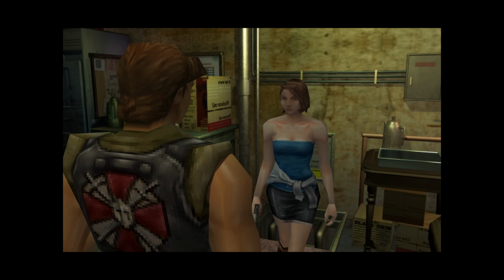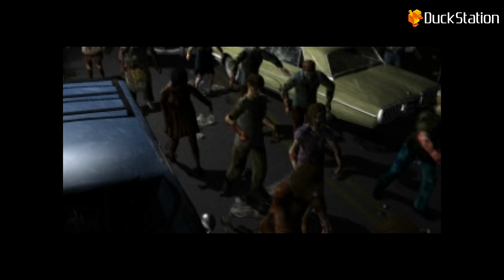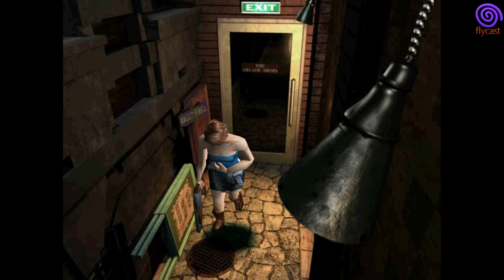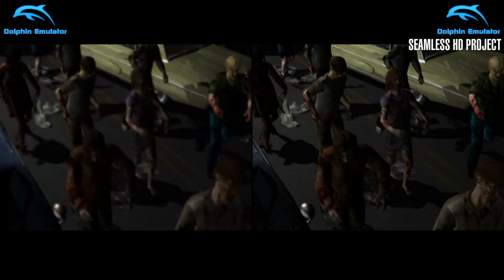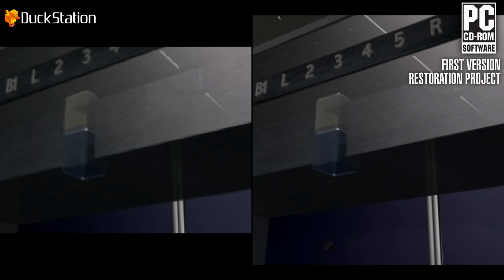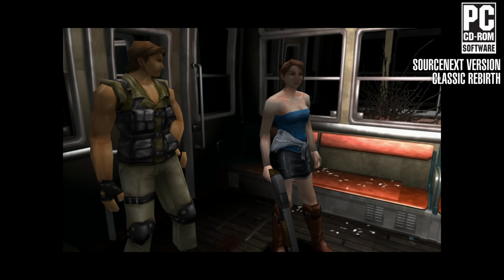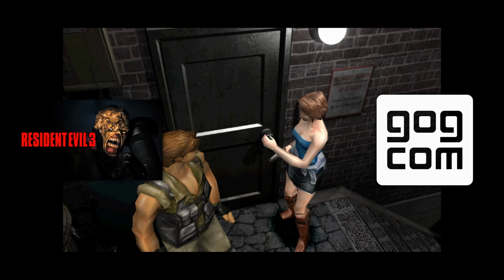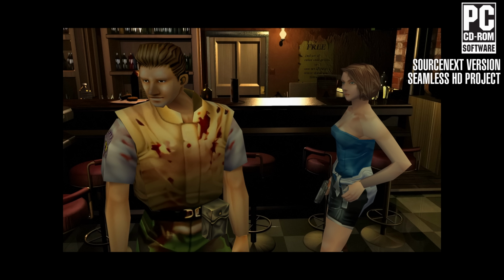The Best Way To Play Resident Evil 3 (1999) on PC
In this video, we're examining multiple ways of playing Resident Evil 3 (1999) on PC to find the best one. We're going to test the Playstation version running on the Duckstation emulator, the Dreamcast version running on the Flycast emulator, the Gamecube version running on the Dolphin emulator with and without mods, the PC version that was released in 2000, the 2006 PC version made by Sourcenext with and without mods, and the PC version from GOG.com. Let's compare them and find out what's the best option! And make sure to watch in 4K for the best image quality!